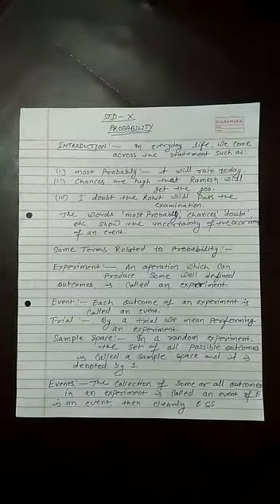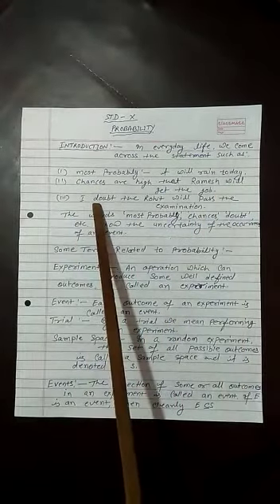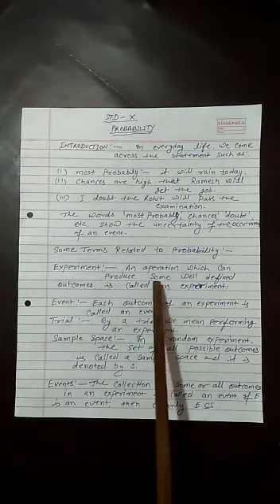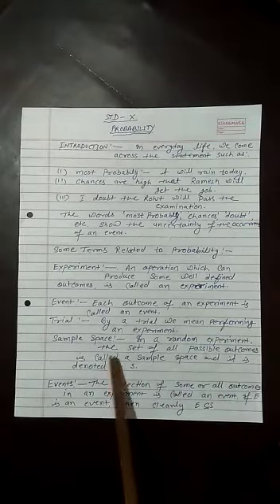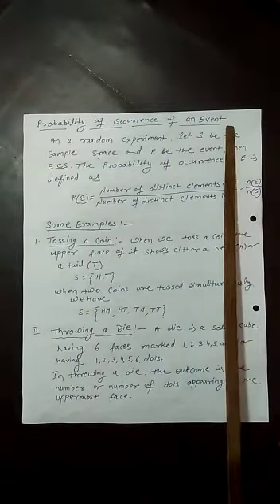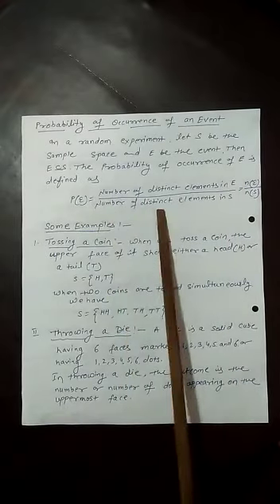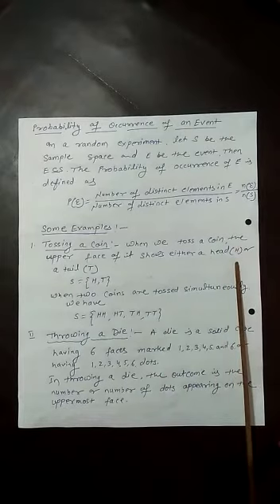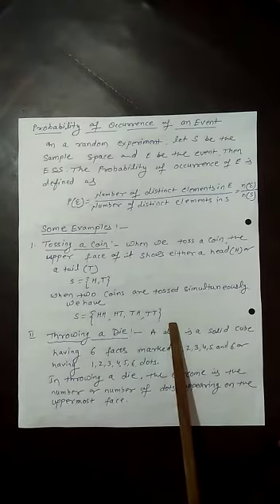Std-x mathematics ( Probability)